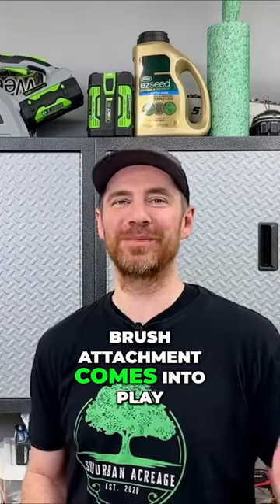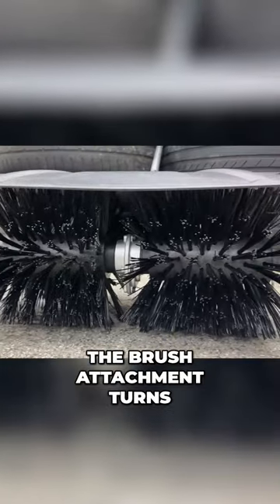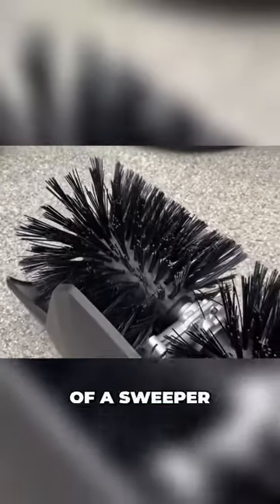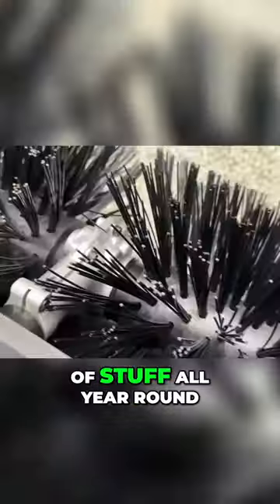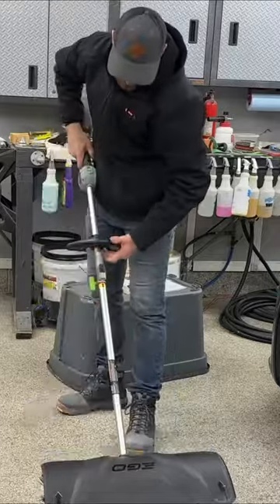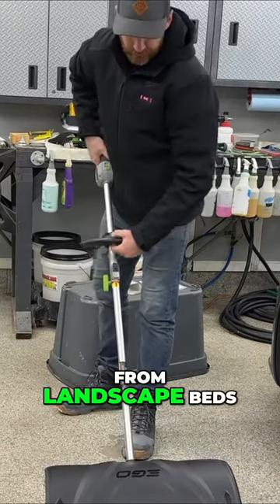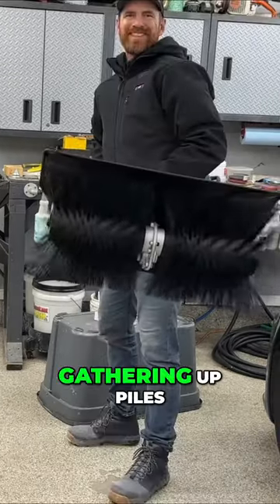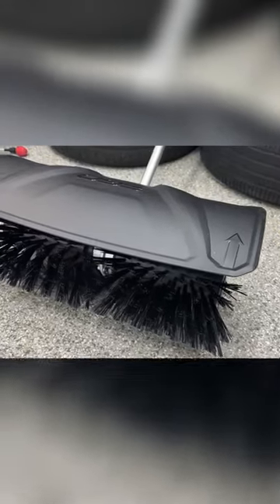The Ultimate Sweeping Tool: Bristle Brush Attachment Review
Discover the power of the bristle brush attachment for your power head sweeper. From cleaning garages to removing snow, this versatile tool is a game-changer for year-round maintenance. Find out how to make your sweeping tasks easier and more efficient.